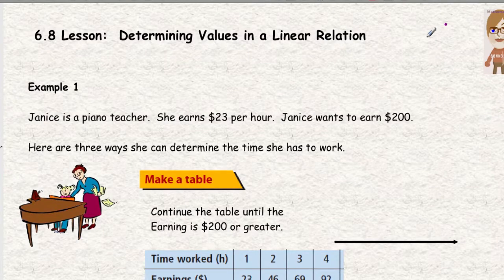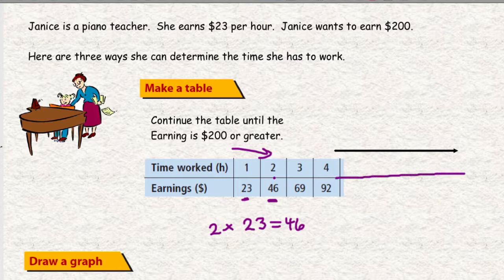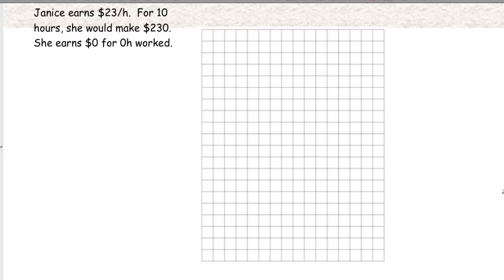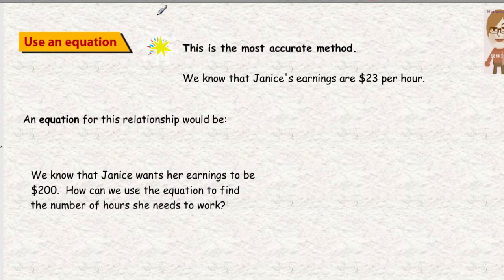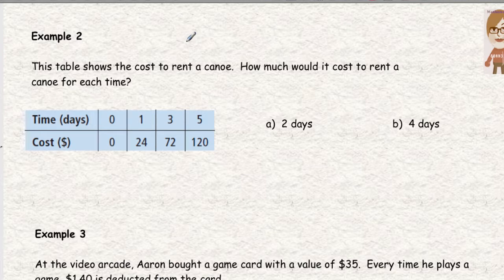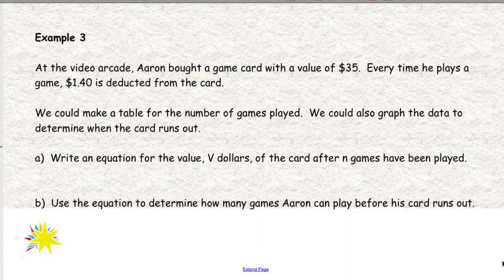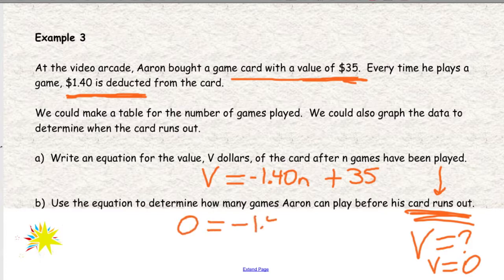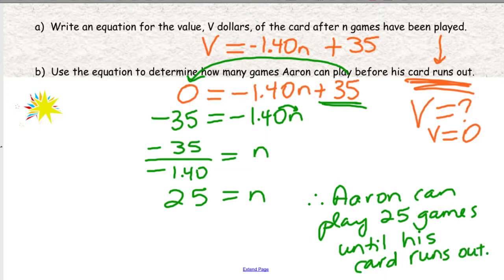Lesson: Determining Values in a Linear Relation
A lesson on using linear equations to solve problems.